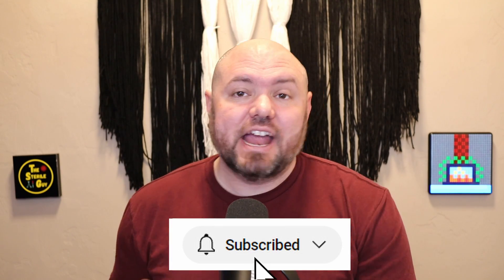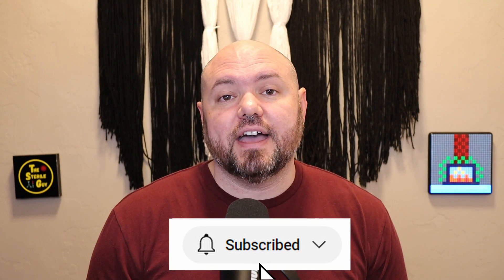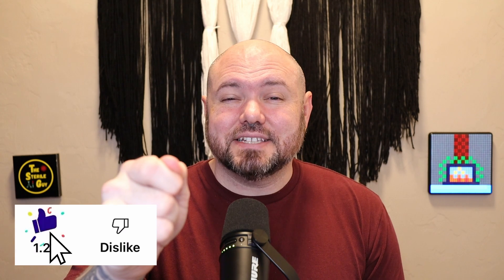Proper Temps, Humidity & Air Exchanges in Sterile Processing Department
Hey Sterile Processing Professionals! In this video I dive into the fun area of HVAC when it comes to the Sterile Processing Department. Temperatures, Humidity, and Air Exchanges are critical to maintain a safe and low microbial environment when processing surgical instruments. I also share about how my department got cited from Joint Commission on this very area and hope it helps you avoid such a citing. Enjoy.